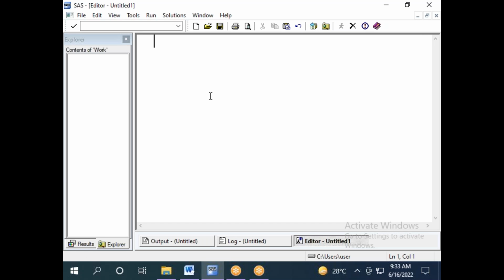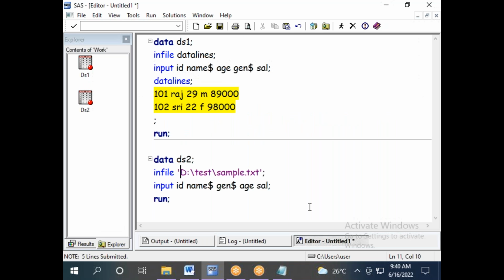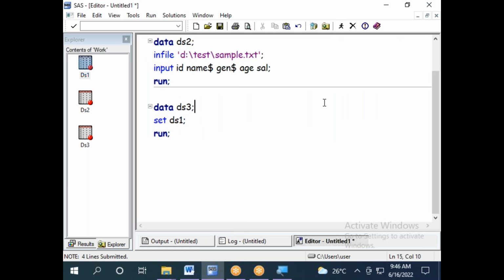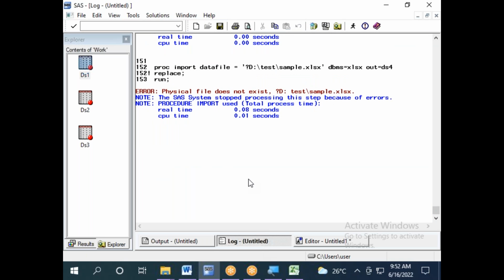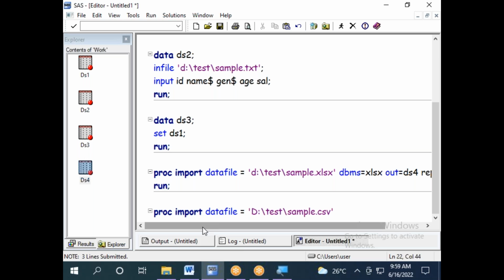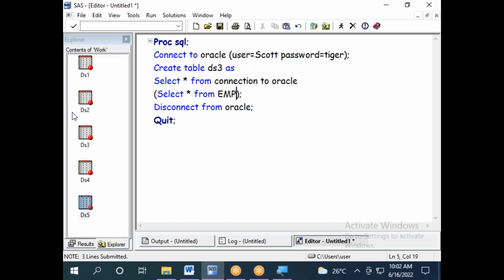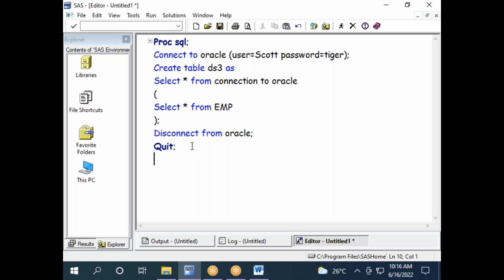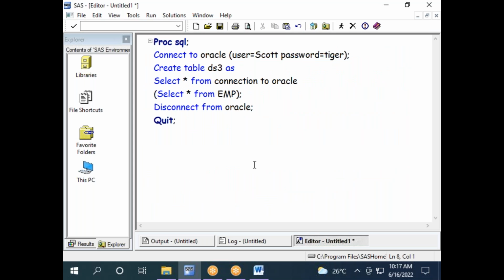SAS CLASS 6